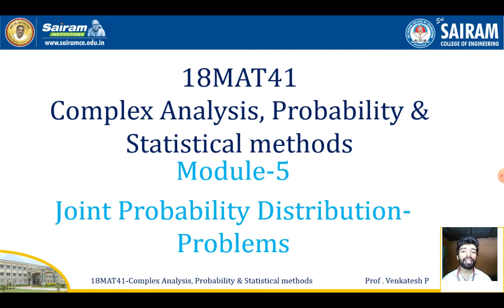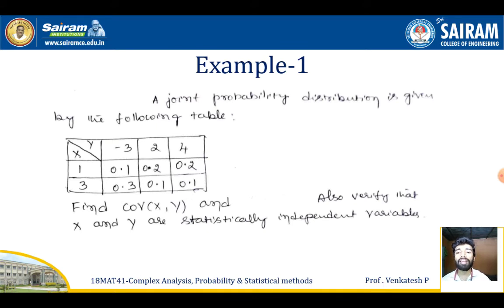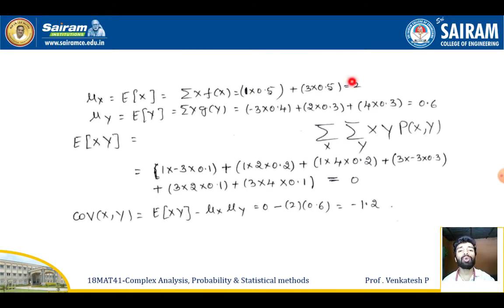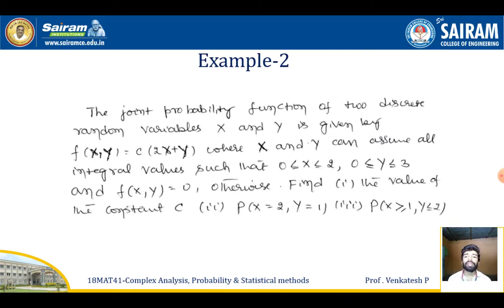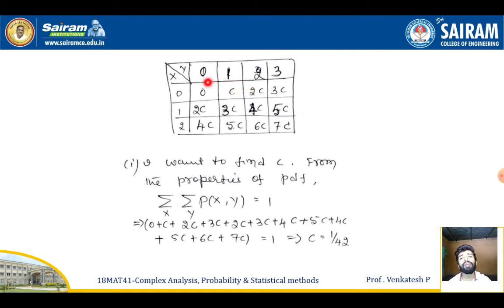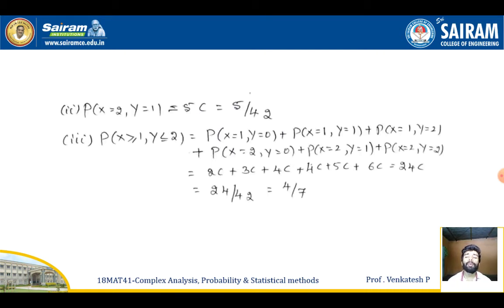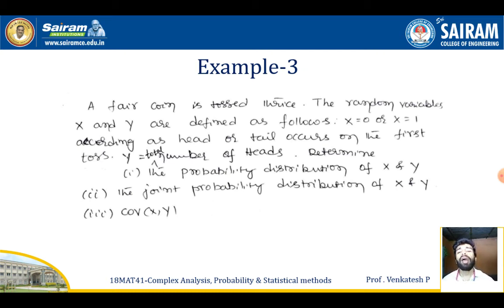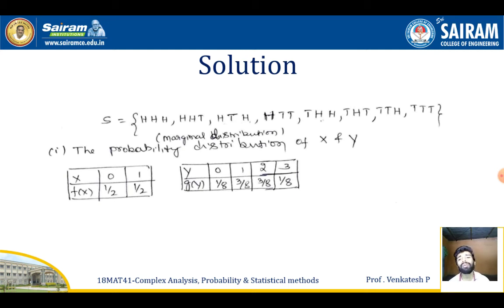Lecture Video_18MAT41_Module-5_Joint Probability distribution-2_Venkatesh.P